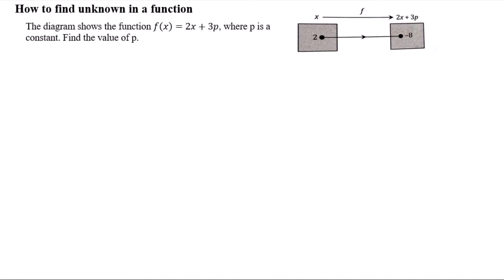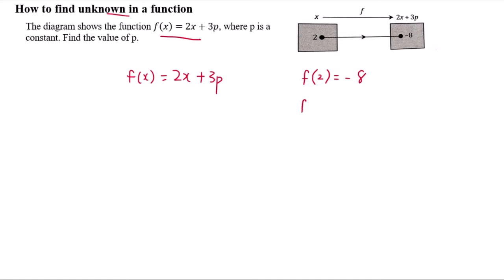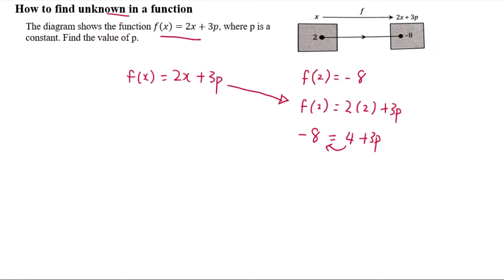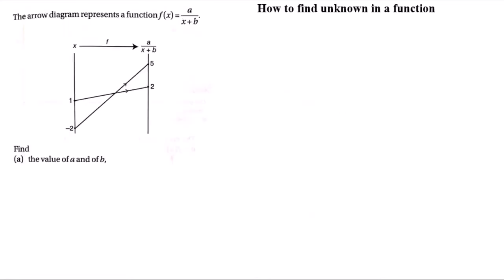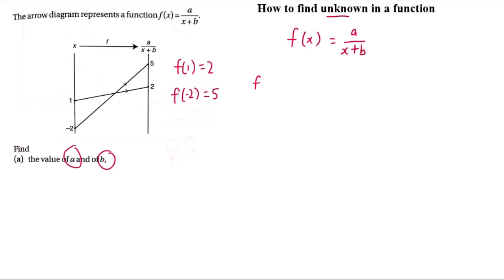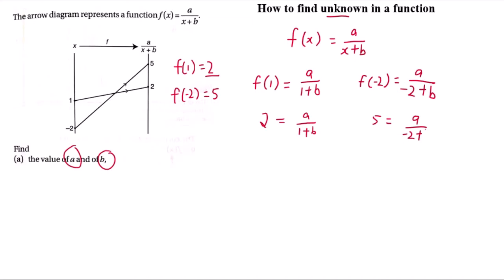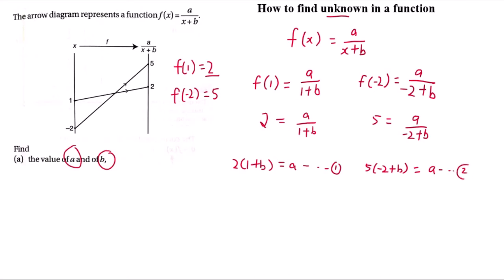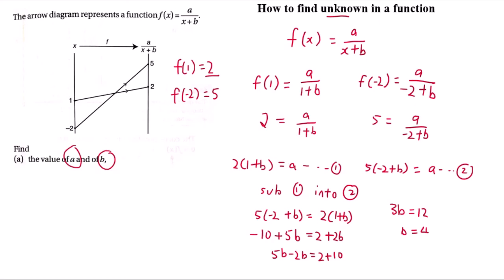Functions: How to find the unknown in a function